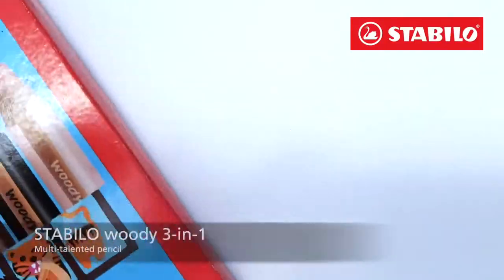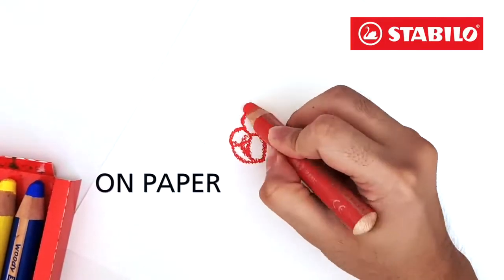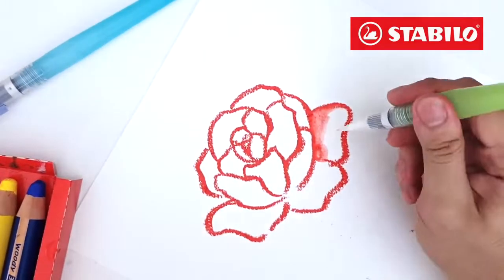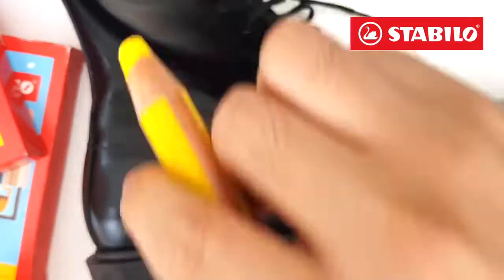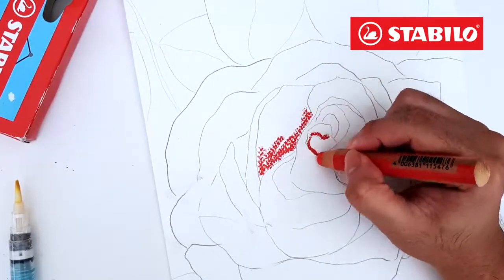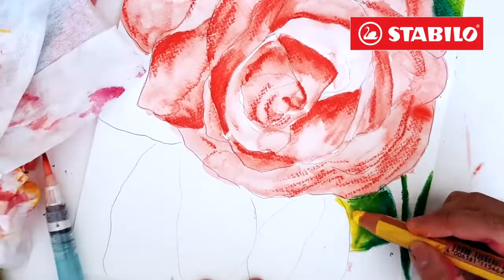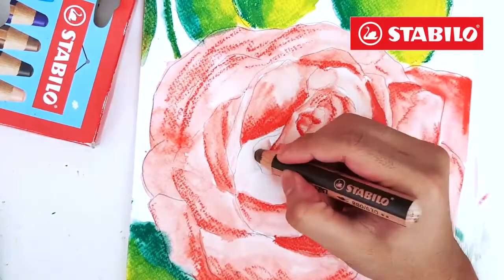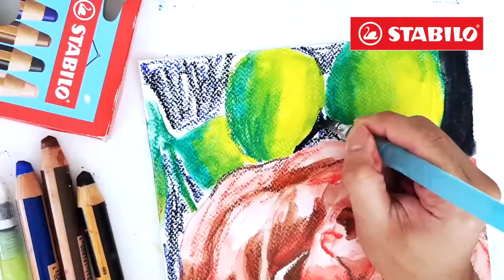STABILO woody 3 in 1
STABILO woody 3 in 1 is a colored pencil, watercolor and wax crayon all in one. A total of 18 brilliant colors for drawing fun on different surfaces. Watch this video to learn more.